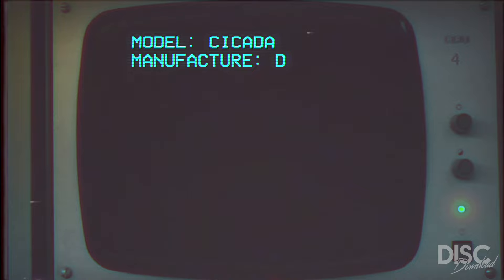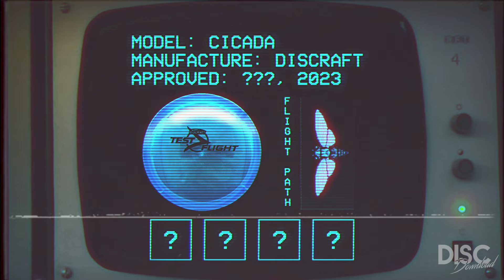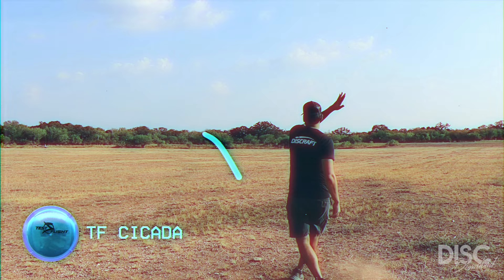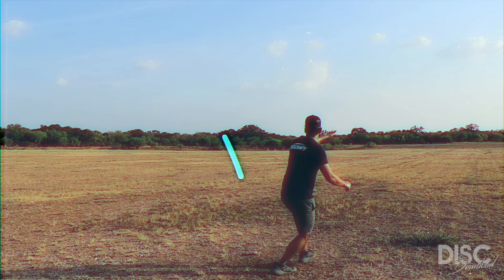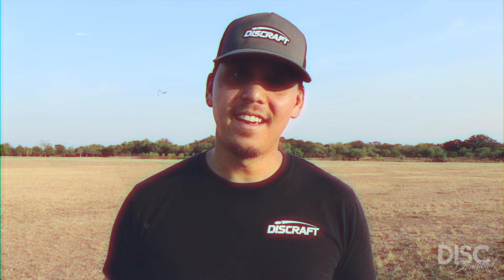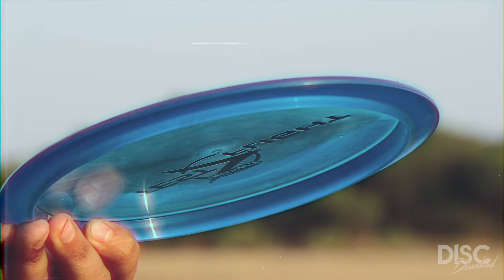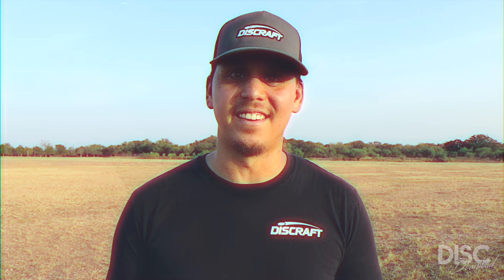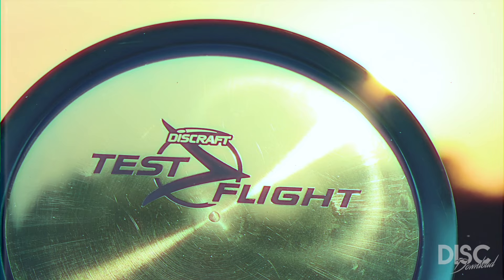Discraft Cicada | Disc Download Ep. 7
In this episode of Disc Download, we're taking a look at the brand new disc from Discraft, the Cicada! Full episodes of Disc Download are available here on YouTube. Highlights will be shared on my Instagram.